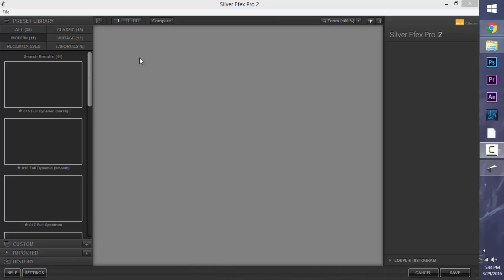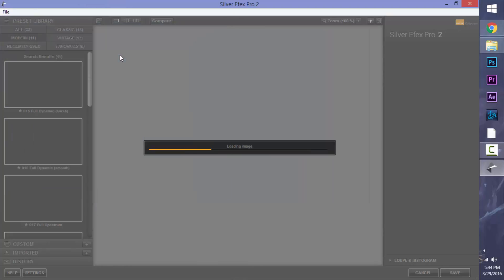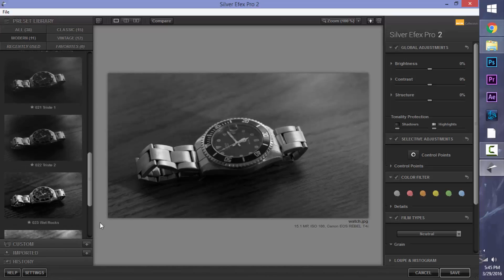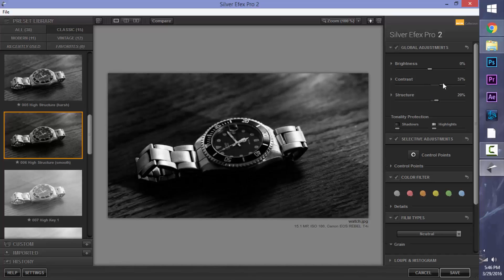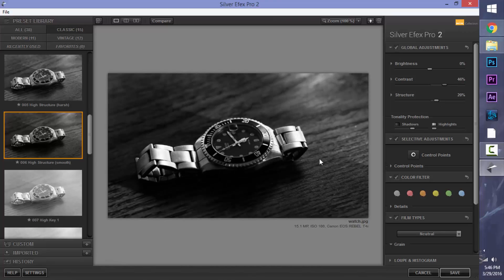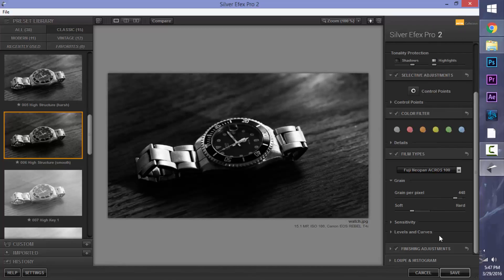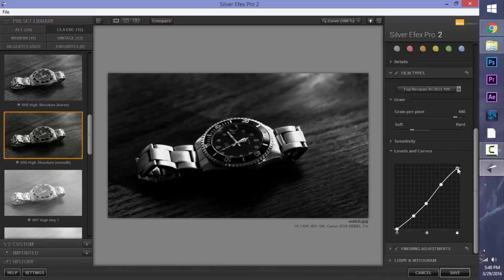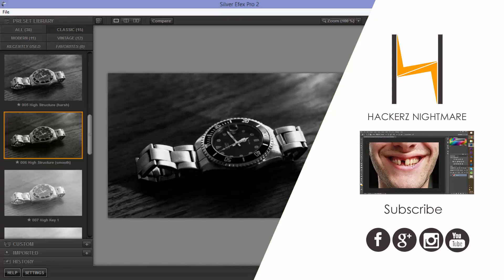Google Nik Collection: Silver Efex Pro 2 Tutorial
In this tutorial, I show how you can easily create beautiful black and white images with presets and simple adjustments.